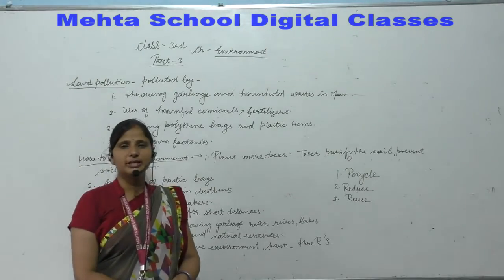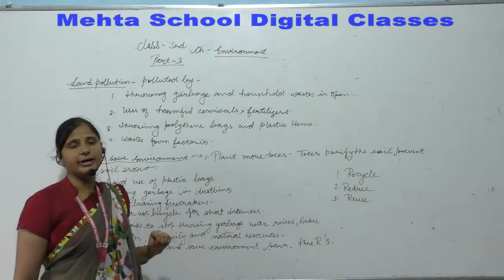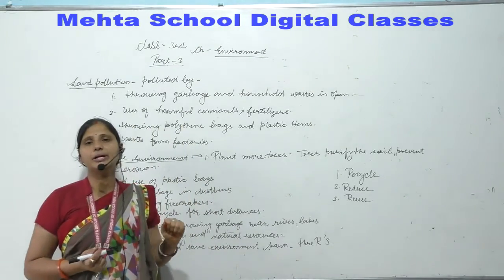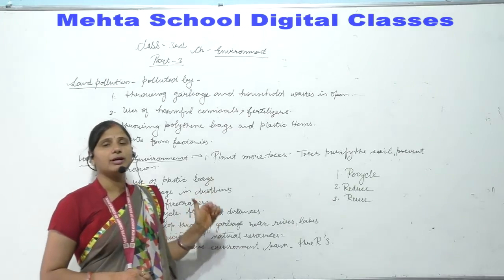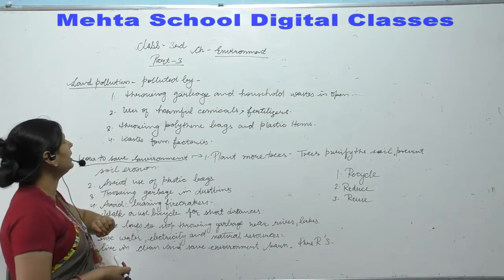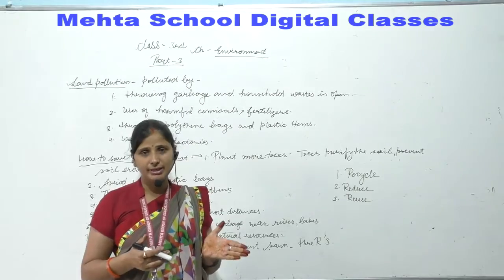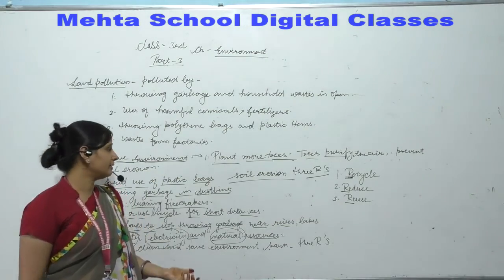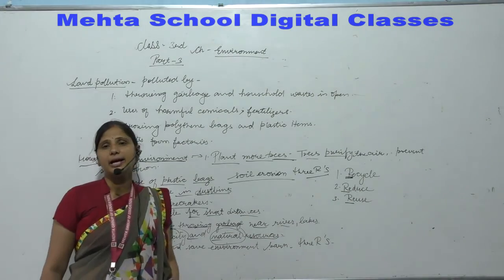CL-3rd#S.St.#(CH-ENVIRONMENT) PART-3